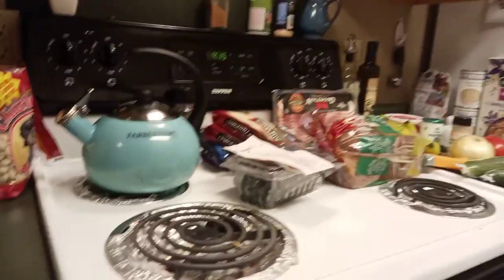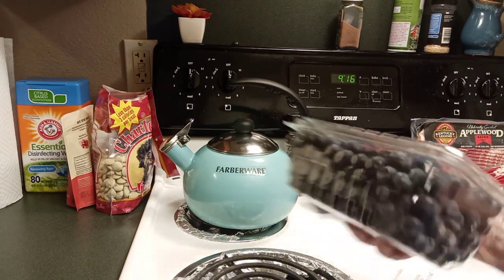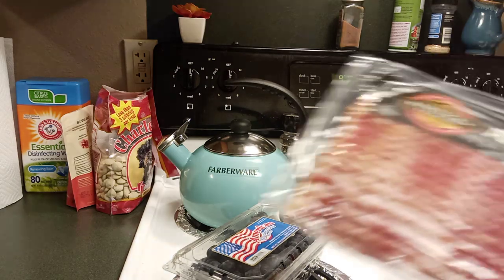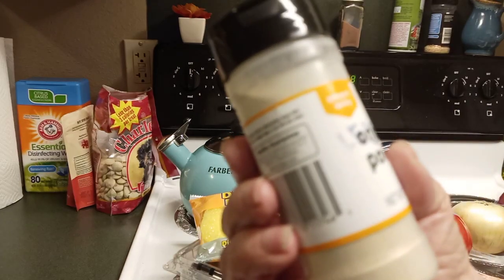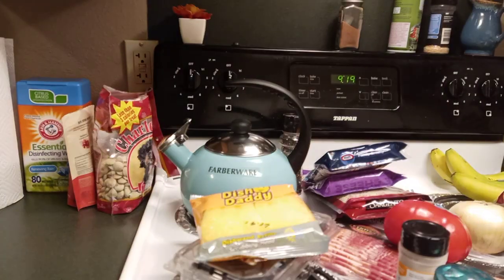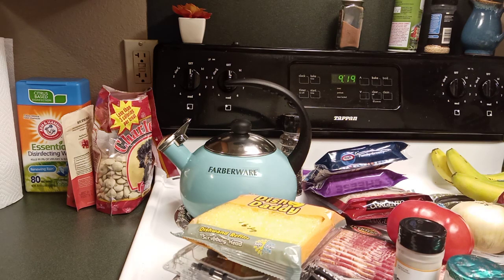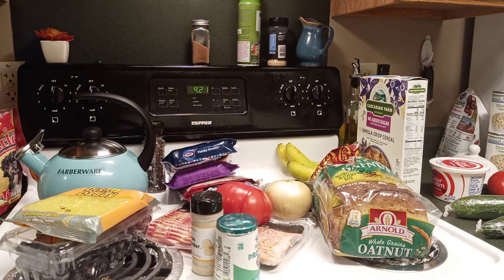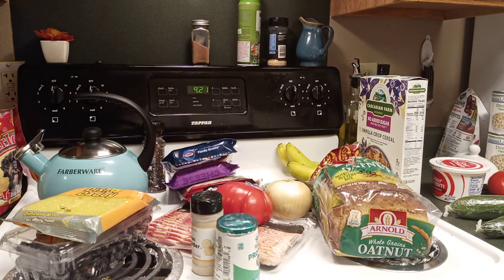Kroger Haul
Just a small kroger haul . Enjoy